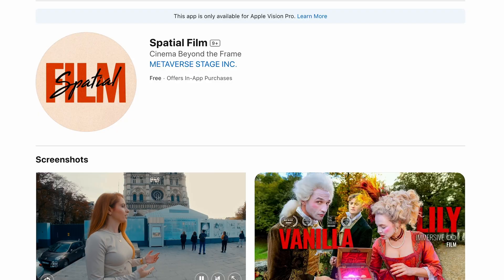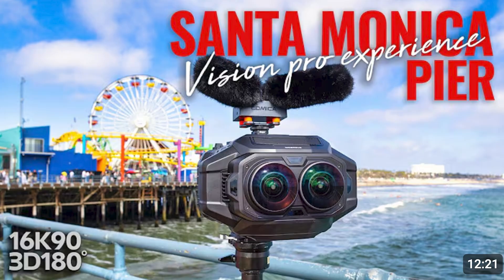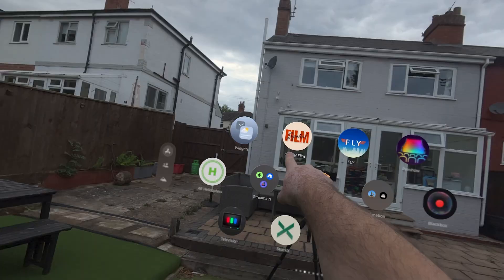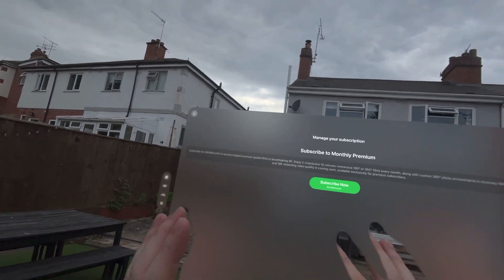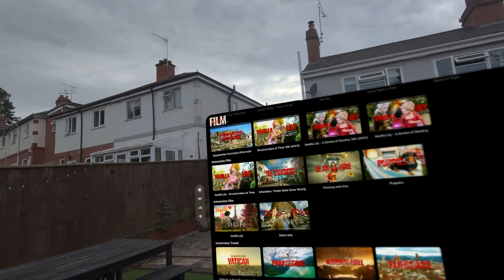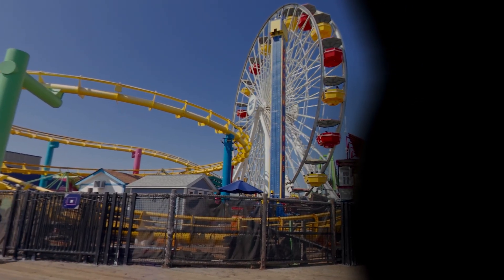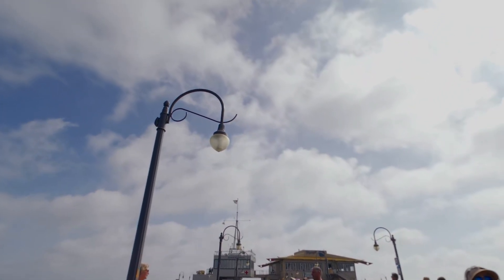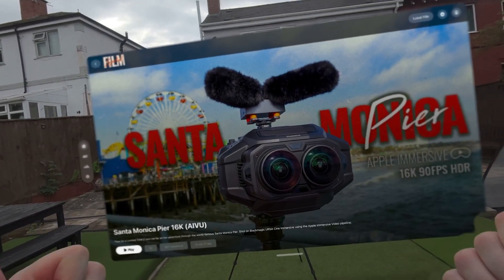BLACK MAGIC 16K IMMERSIVE CAMERA is HERE | Apple Immersive Video UPGRADED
Get ready to experience the next level of immersive media with the newly released Blackmagic Design URSA Cine Immersive camera! This groundbreaking camera is finally in the hands of creators and production companies eager to push the boundaries of Apple Immersive Video. With footage now available to view on the Apple Vision Pro, you can witness the stunning 16K resolution at 90 frames per second, delivering an unprecedented level of quality and realism. Don’t miss out on exploring what this cutting-edge technology can do—tune in now and see the future of immersive media!